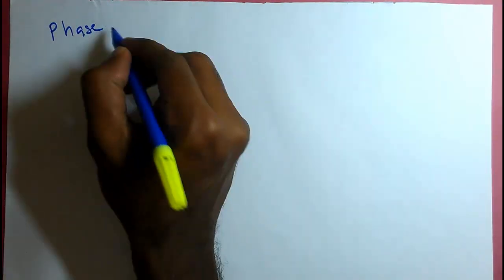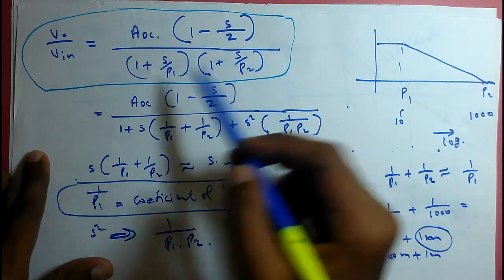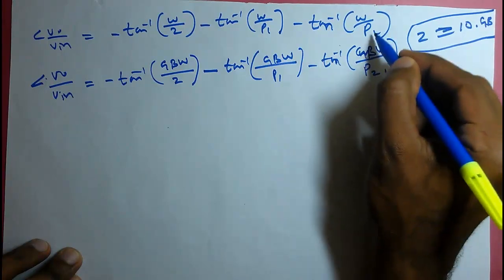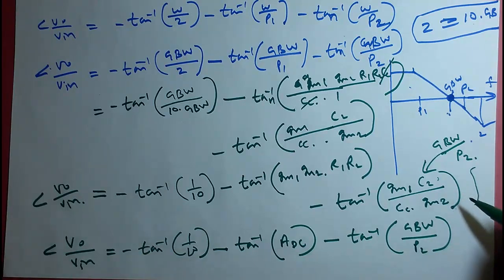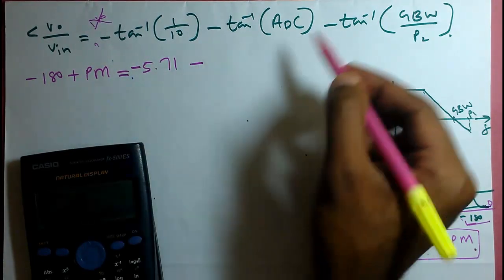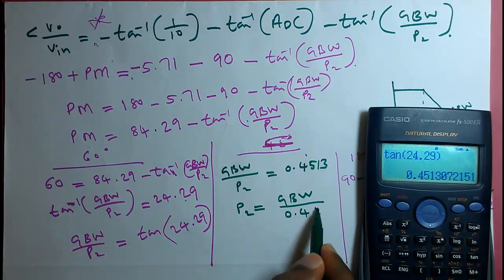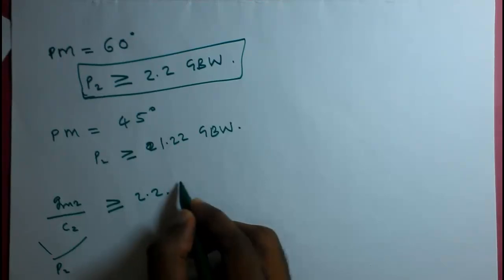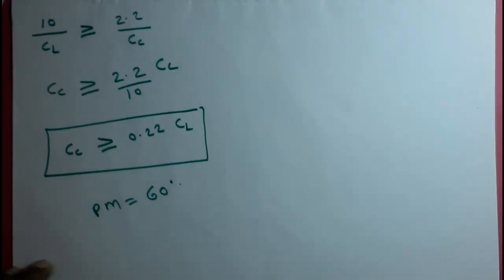Design of two stage operational amplifier (opamp) part 5 (phase margin)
This video discuss the phase margin of two stage opamp and derives the equation for it